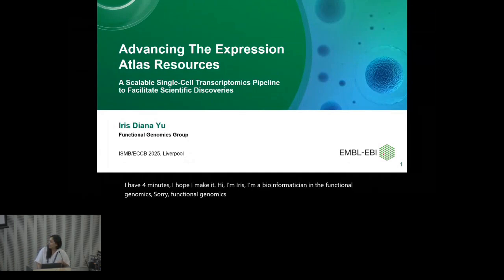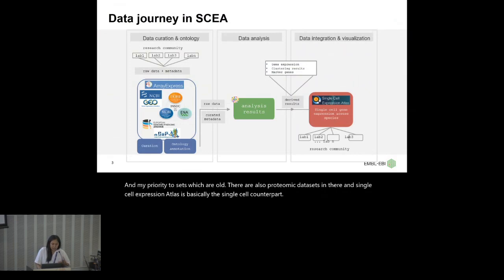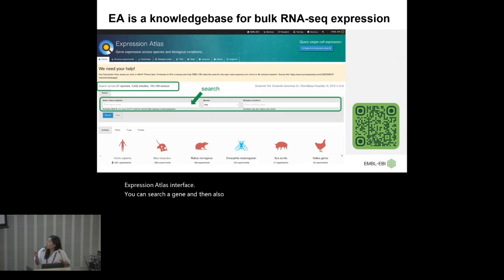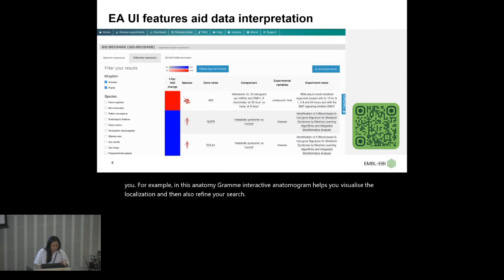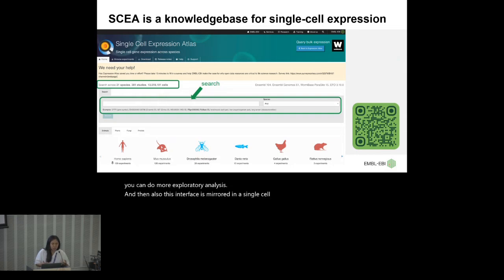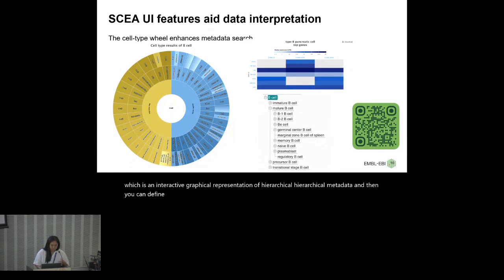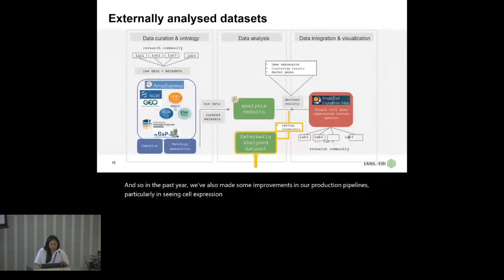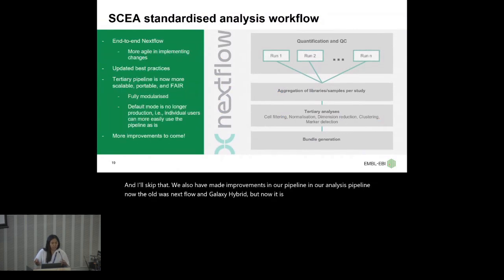Advancing The Expression Atlas Resources: A... - Iris Diana Yu - BioInfo-Core - ISMB/ECCB 2025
Advancing The Expression Atlas Resources: A Scalable Single-Cell Transcriptomics Pipeline to Facilitate Scientific Discoveries - Iris Diana Yu - BioInfo-Core - ISMB/ECCB 2025